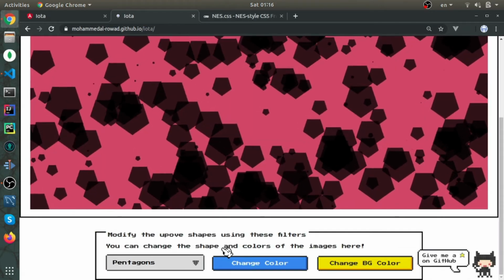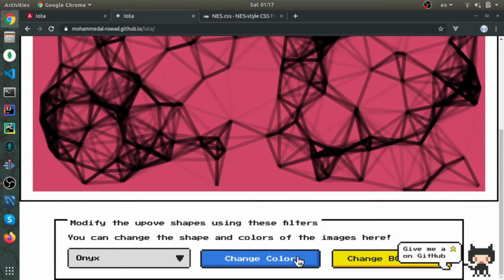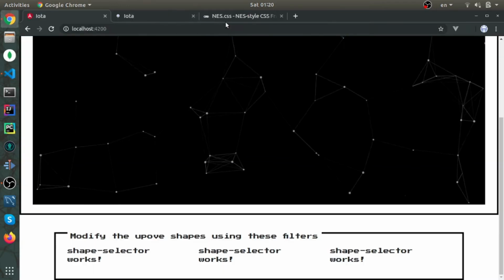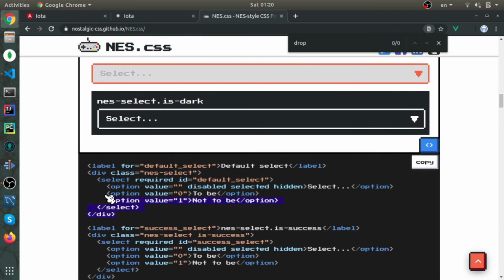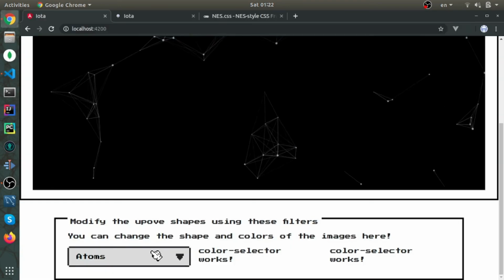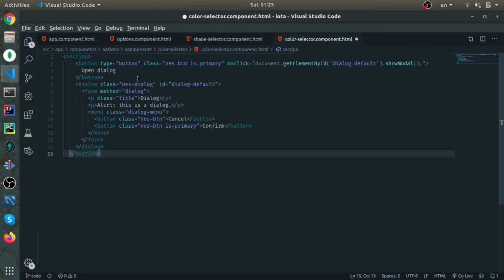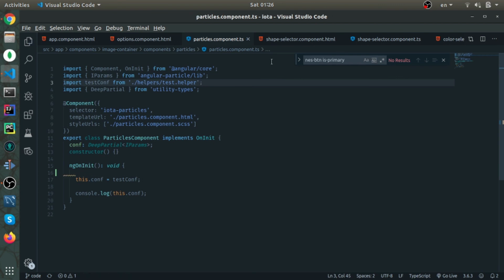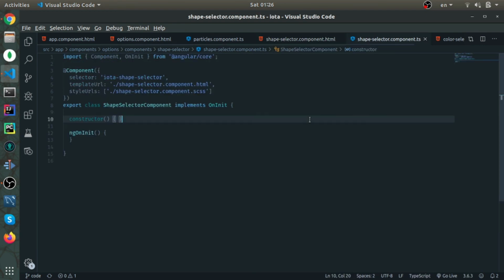Iota 05 ~ creating the controllers ~ Creating a website that generates images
Play with it